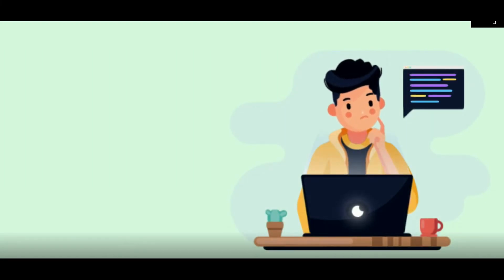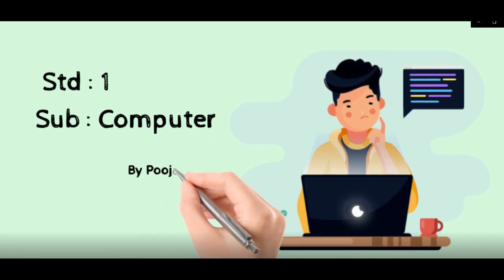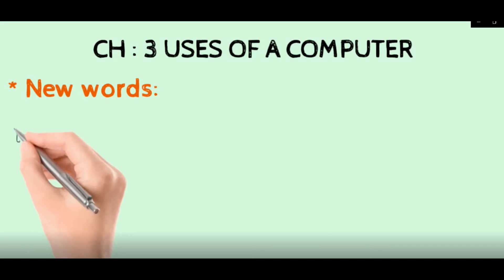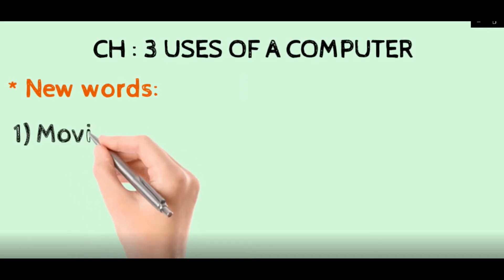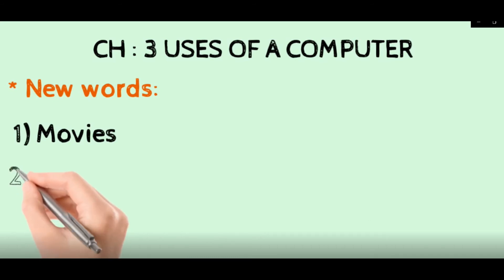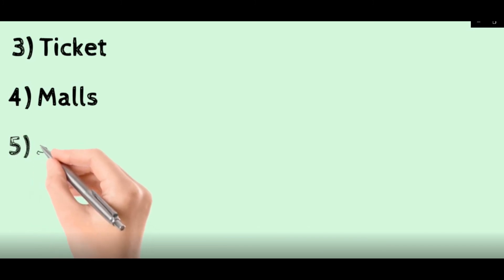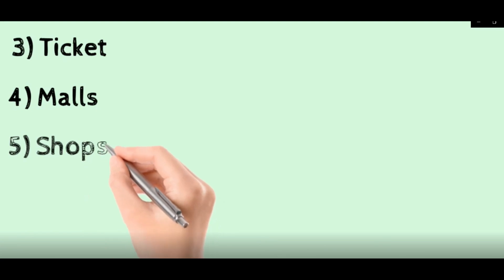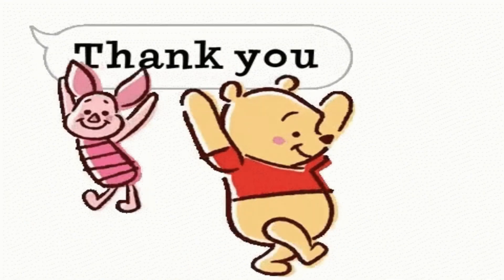Computer for class 1 | Ch : 3 New words (Notebook work) By Pooja Doshi